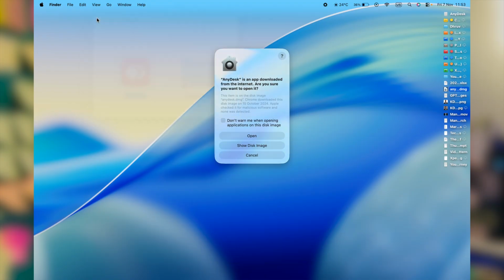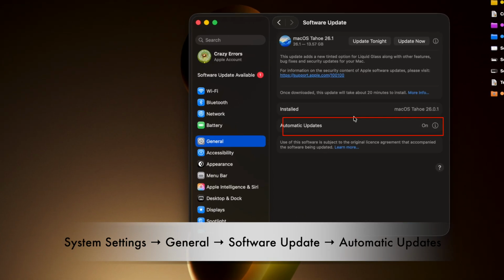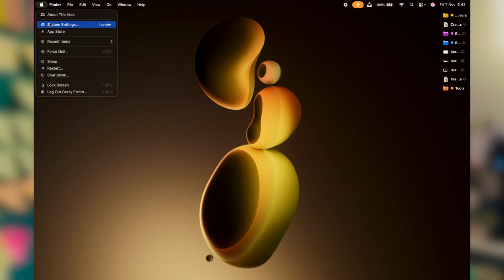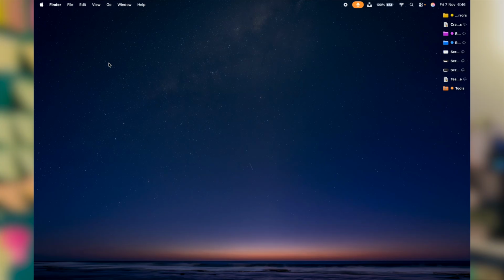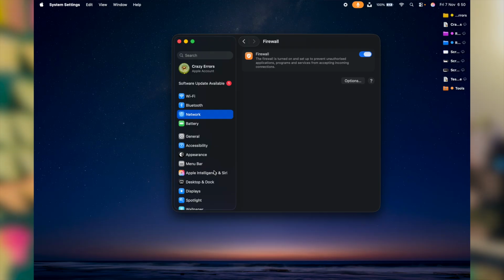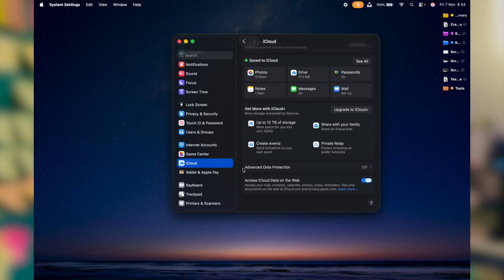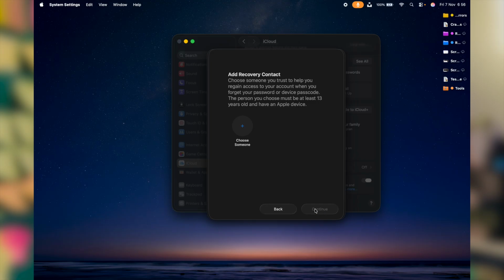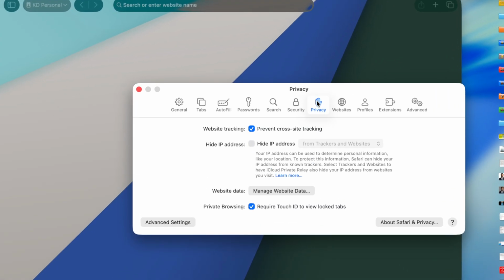7 Mac Security Settings Every MacBook User Should Know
Is your Mac really secure? Most users assume Apple protects everything by default — but many critical security settings stay OFF until you turn them on.In this video, KD from Crazy Errors walks you through 7 Mac security settings every MacBook user should know — verified for macOS 26 (Tahoe 26.0.1) and built entirely on Apple’s own tools — no third-party apps required.

1️⃣ Gatekeeper + XProtect Remediator — block unverified apps instantly
2️⃣ Rapid Security Responses — get Apple’s micro-updates automatically
3️⃣ FileVault Encryption — lock your entire drive with one switch
4️⃣Firewall + Stealth Mode — hide your Mac from public networks
5️⃣ Login Items + Background Access — stop apps that start by themselves
6️⃣  iCloud Advanced Data Protection — end-to-end backup encryption
7️⃣ Private Relay + Hide IP Address — browse without being tracked

✅ All tested on macOS Tahoe 26 (Apple Silicon & Intel)
✅ No extra software needed — everything built into your Mac
✅ Perfect for MacBook Air, MacBook Pro, iMac & Mac mini

Before making changes, always back up your data with Time Machine or iCloud.

🔒 YubiKey 5C NFC Security Key
 — Add extra security to your Apple ID & logins.
💾 Samsung T7 Shield SSD
 — Fast, durable storage for backups & files.